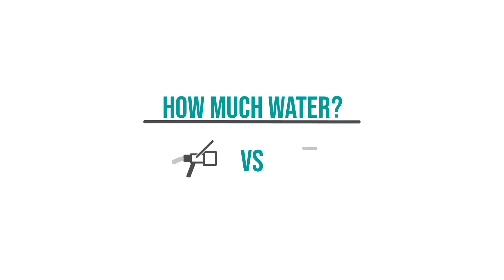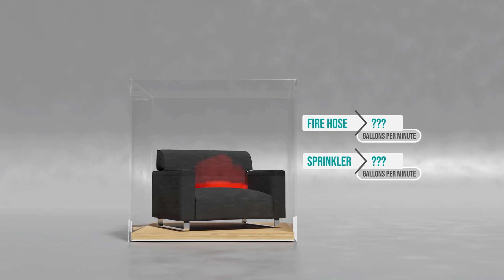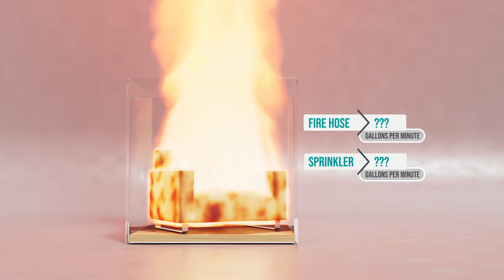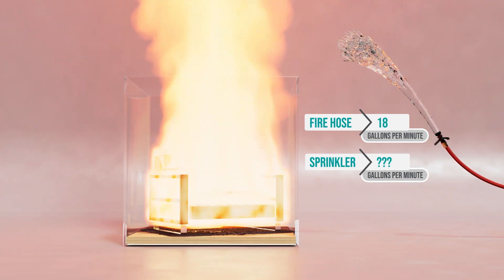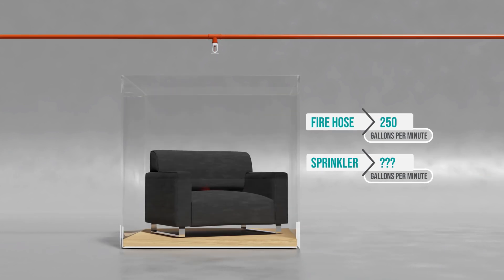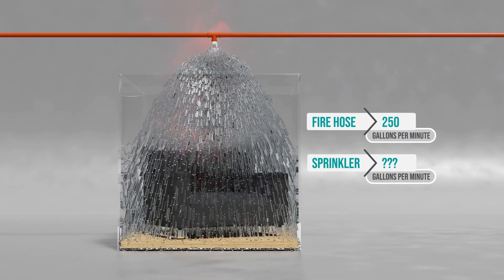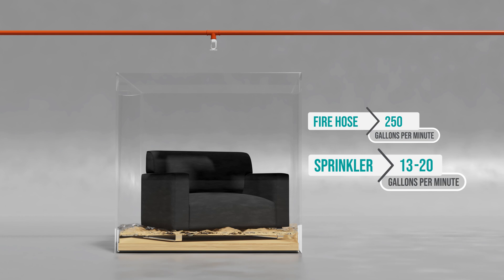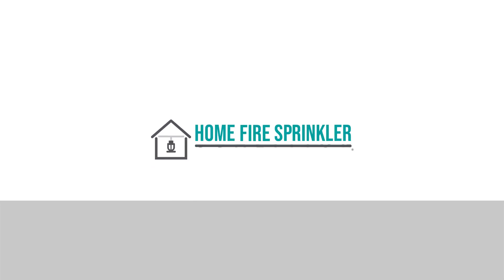How Much Water? Fire sprinkler vs a fire hose.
Home fire sprinklers reduce water damage. Fire hoses, on average, use eight-and-a-half times more water than sprinklers do to contain a fire.

According to the Scottsdale Report, a 15-year study of fire sprinkler effectiveness, a fire sprinkler uses, on average, 341 gallons of water to control a fire. Firefighters, on average, use 2,935. Reduced water damage is a major source of savings for homeowners.